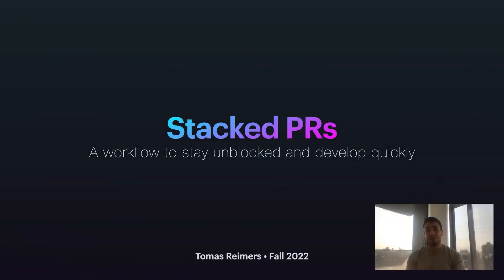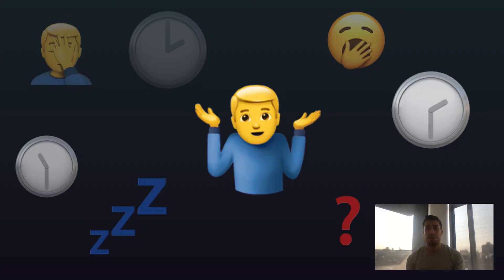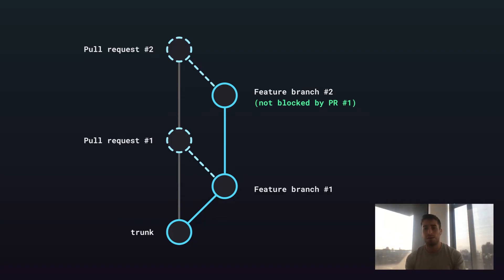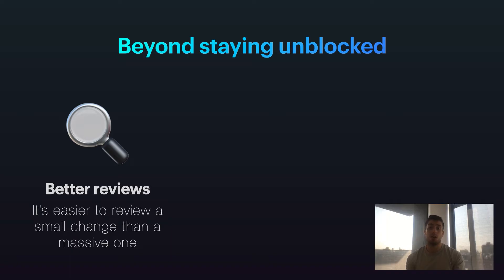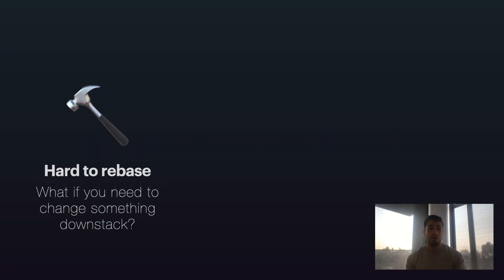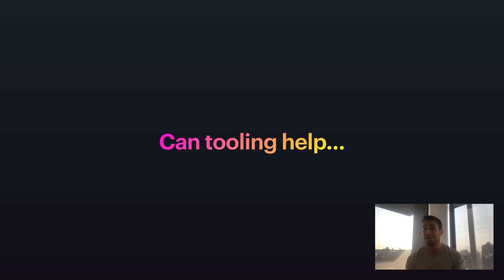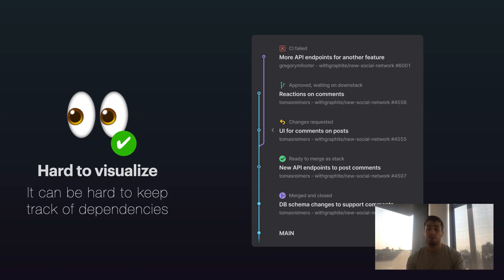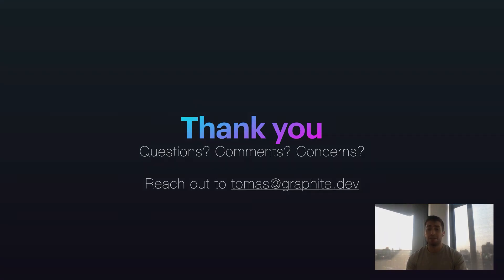Stacked Pull Requests | GitKon 2022 | Tomas Reimers, Graphite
Stacking PRs: How to be a 10x Engineer

See the benefits of using stacked pull requests in your workflow to improve the code review process and get your PRs approved to merge into the main project.

“Stacking” is a workflow that involves developers branching off of previous feature branches rather than a trunk. The advantage of this approach is that you can avoid blockers while building new, dependent features, and you can write smaller pull requests, leading to faster review cycles and fewer merge conflicts. However, despite the benefits of stacking, many people avoid it because native Git lacks built-in support for this strategy. Tomas talks about why developers should consider stacking, how to make it easier, and tools that enable you to get started today.

Tomas Reimers is a co-founder of Graphite, a company re-building code review for fast-moving teams while taking inspiration from the internal tooling at Google, Facebook, Microsoft, and others. Prior to starting Graphite, Tomas was a software engineer at Facebook working on mobile product infrastructure and servicing over 1000 developers across the company who were building products such as search, news feed, integrity, shopping, etc. Tomas is passionate about serving developers and finding ways to accelerate the speed of software development.